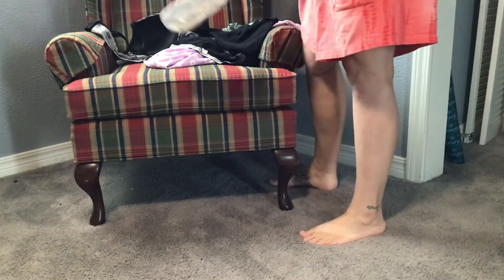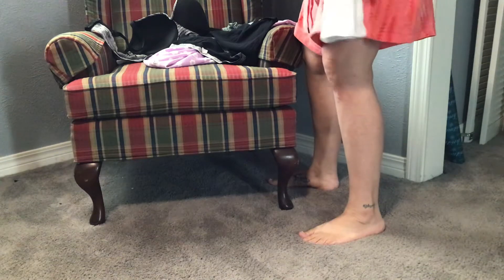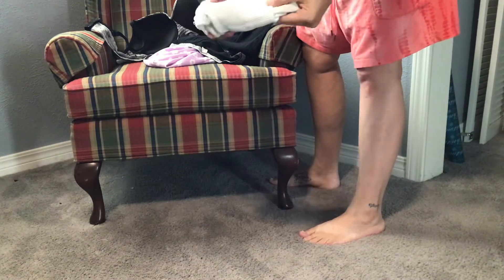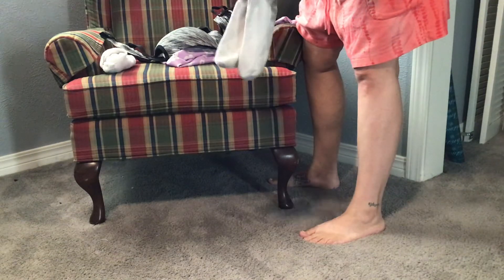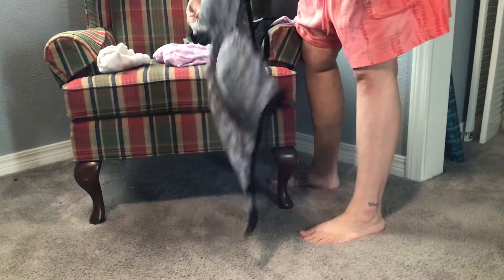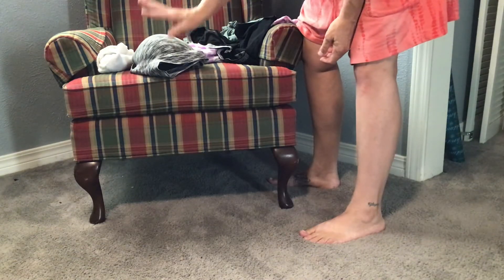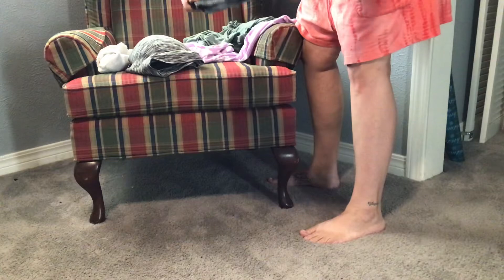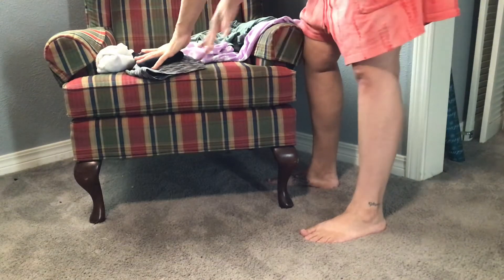Folding and hanging laundry.